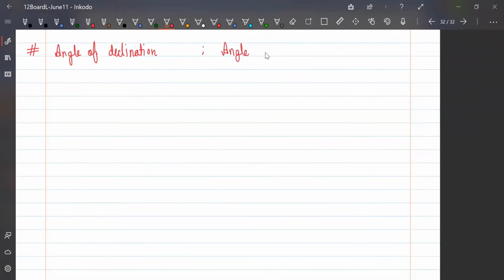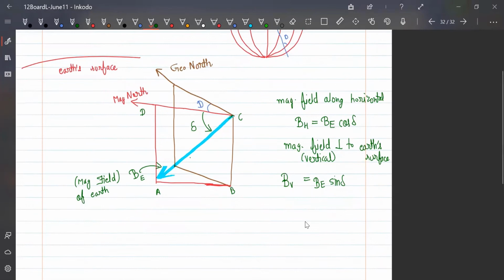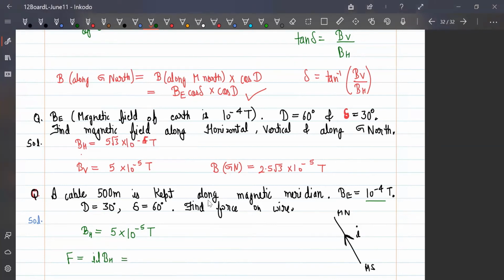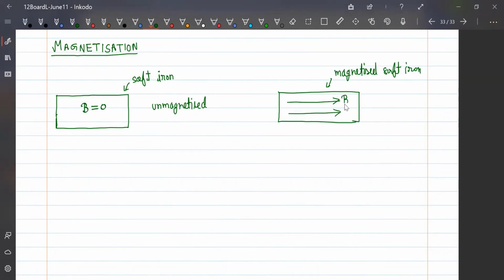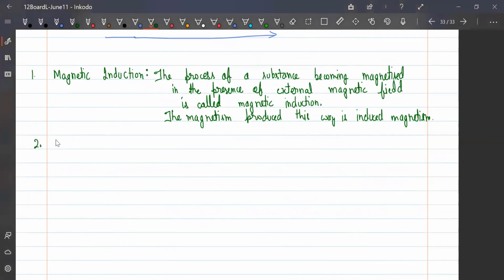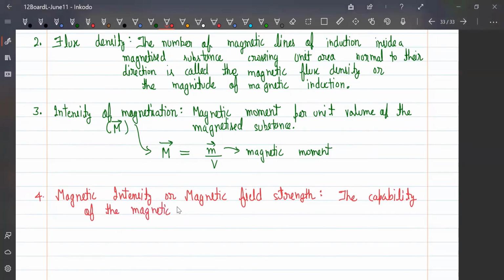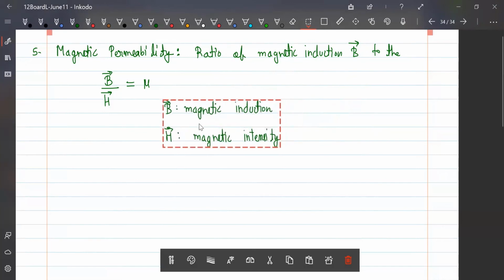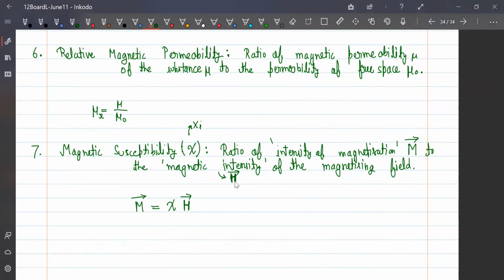L11 - Magnetism (Magnetic Materials) by Swarn Sir | JEE Main & Advanced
In this video lecture on Magnetism, we will cover Magnetic Materials. This is part 11 of the lecture.